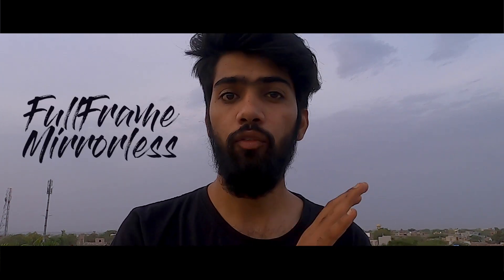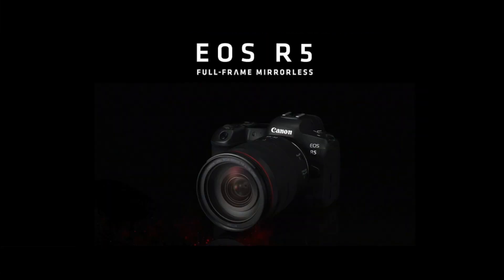CANON EOS R5 - The Perfect Mirrorless Camera? (in Hindi)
The Canon EOS R5 is the first mirrorless camera to shoot 8K video, and maybe the most exciting Canon camera since the 5D Mark II. We take a look at the EOS R5's key video features

Regards
Bharat Prajapati
Founder of CLICKOGRAPHY